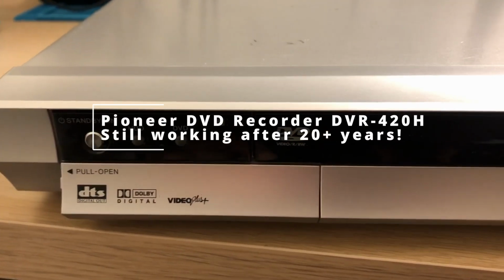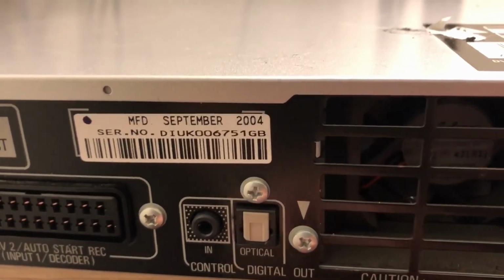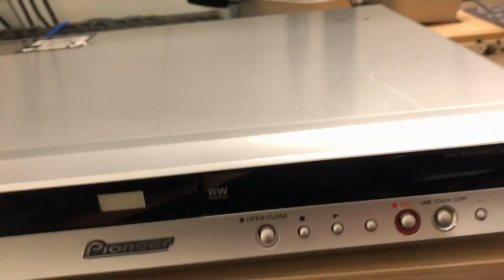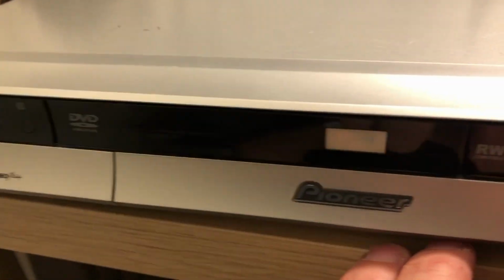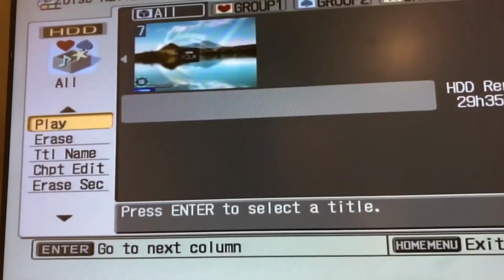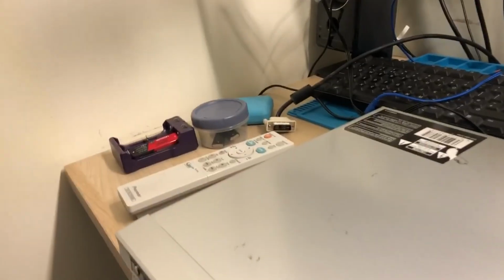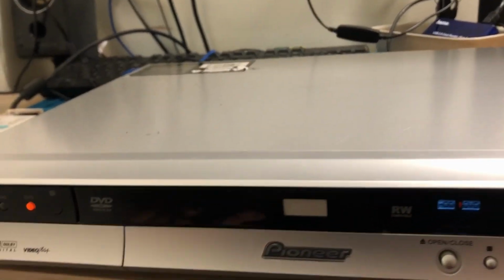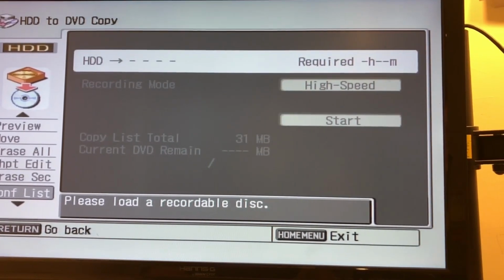Robust Pioneer DVD Recorder DVR 420H still working after 20+ years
Another DVD recorder I picked up sold as untested and for £7 inc P&P